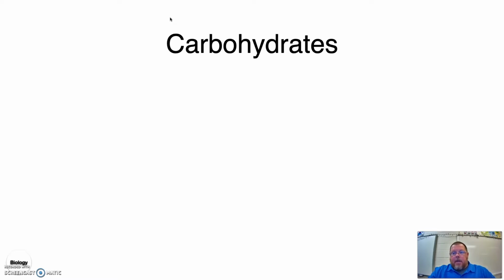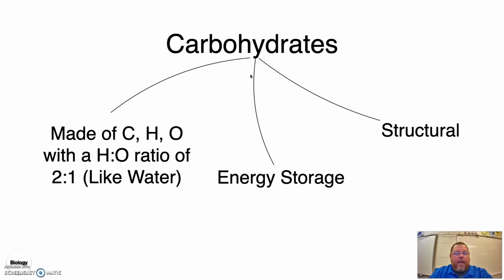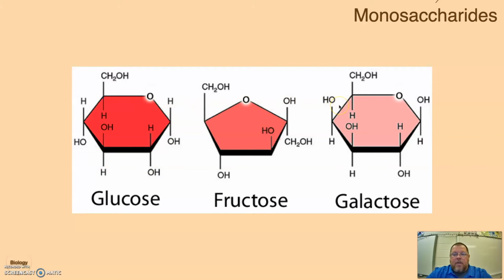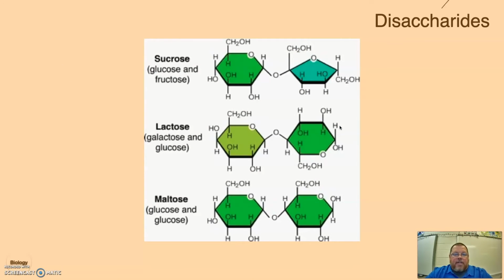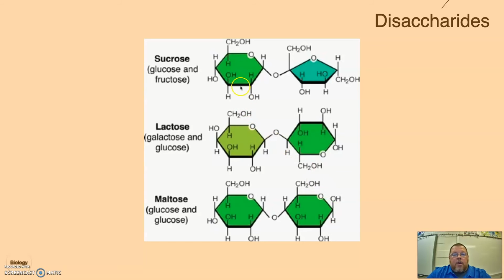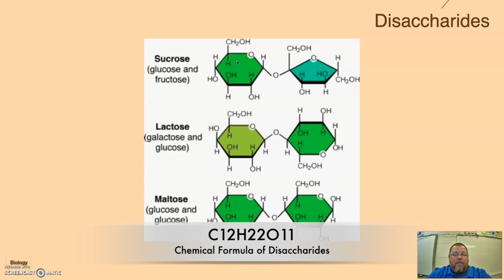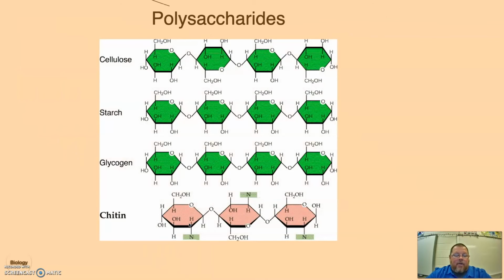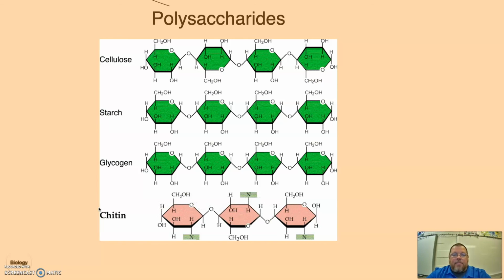Grizzly Science Carbohydrates Biology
Classroom Lecture on Carbohydrates.